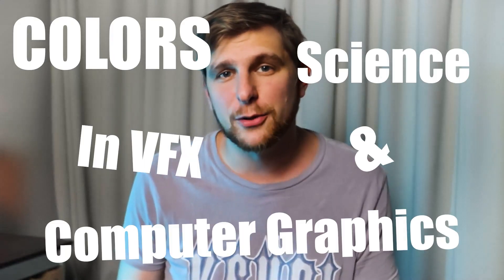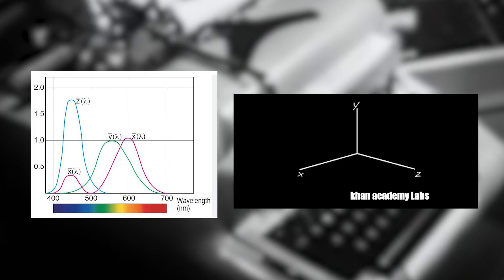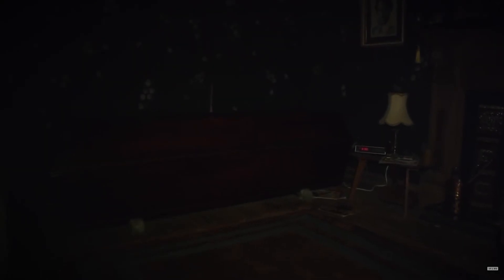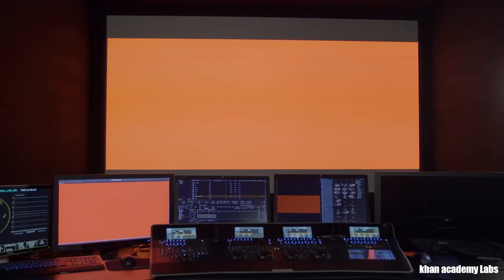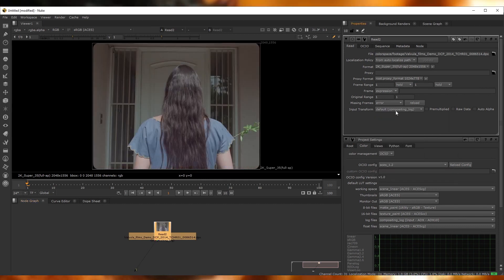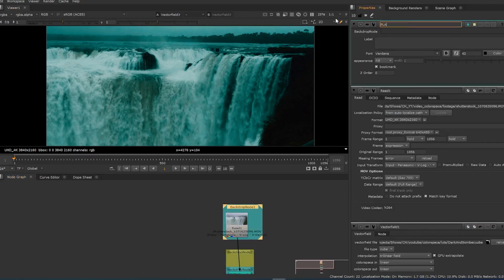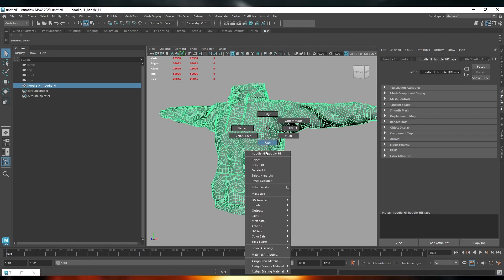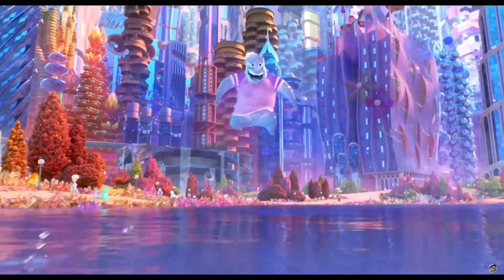The Only Colorspace Video You'll Ever Need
This video aims to demystify and act as an introduction to Colorspace in VFX and CGI. It briefly explains some history and theory behind color science, then dives into how to incorporate it into your own workflow. Demonstrating how to implement a color workflow in Substance Painter, Maya and Nuke.

Useful Links:
ACES Documentation